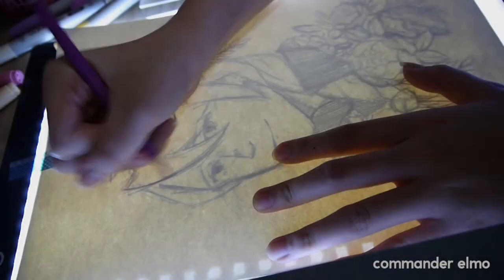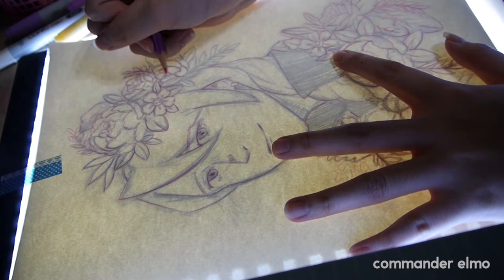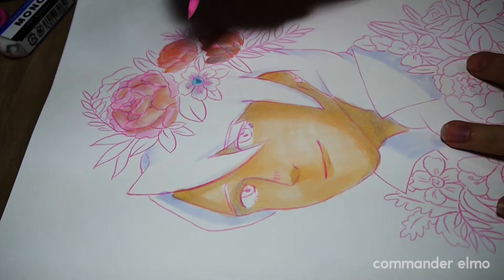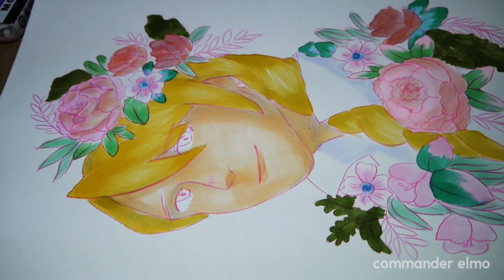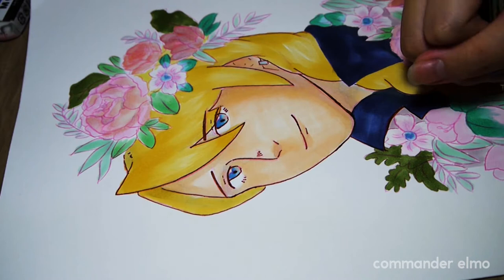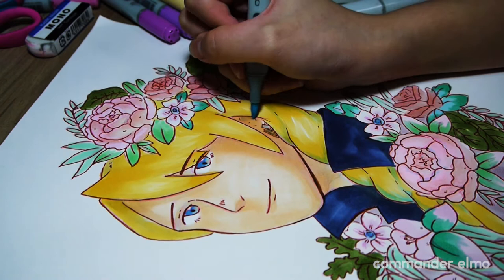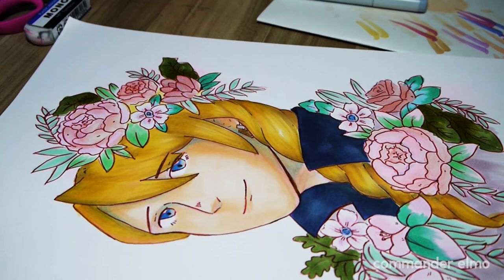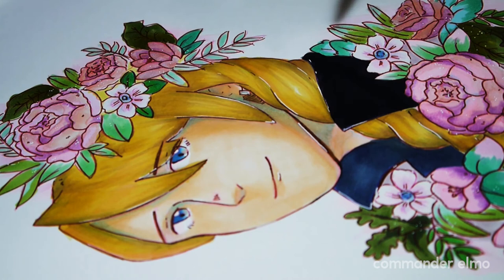Klavier Gavin - Copic Marker Illustration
Heya guys! This took FOREVER to edit and record the voiceover since my laptop ran out of space and Premiere Pro refused to cooperate with me :'))

Anyway, I drew my bae Klavier Gavin from Ace Attorney and here's me uh talking about my process with Copic markers!

Any questions or requests leave em in the comments below!!

Hi PWA people! *waves*

---Materials---
Paper: Daler Rowney Smooth - Heavyweight
Marker: Copic Markers
Lineart: Prismacolour Col-erase pencil, Sakura Micron pen, white Gelly roll pen
Editing: Adobe Premiere Pro CC 2017, Photoshop CC 2017